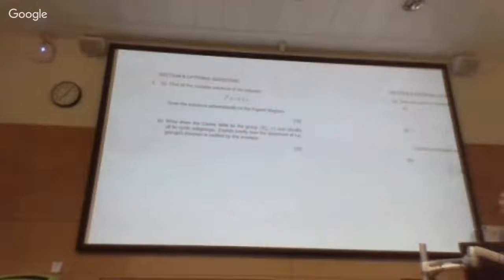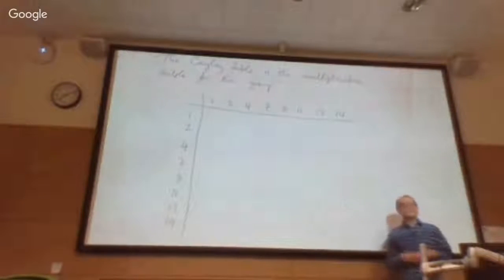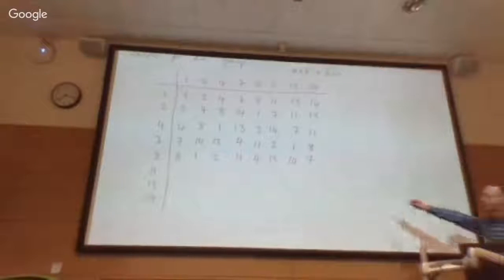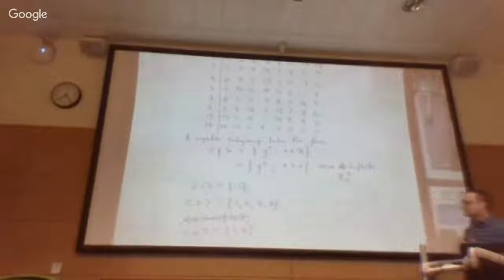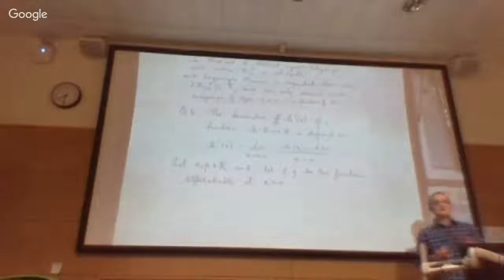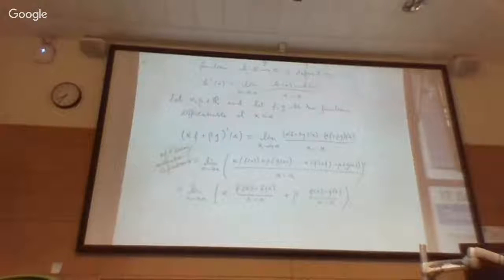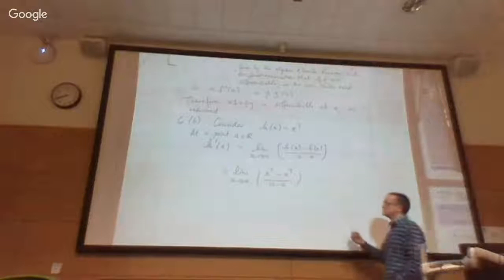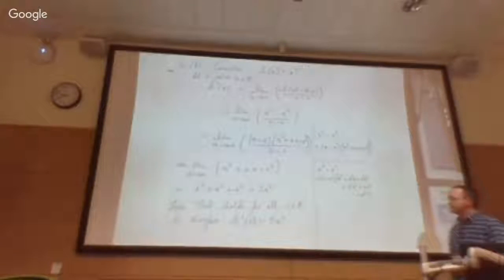Mathematics Fundmentals: Revision